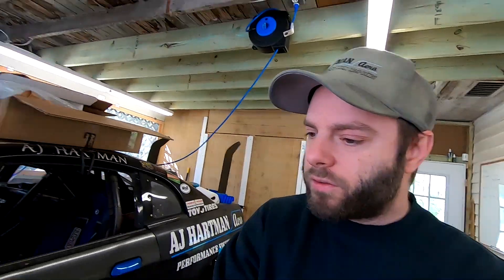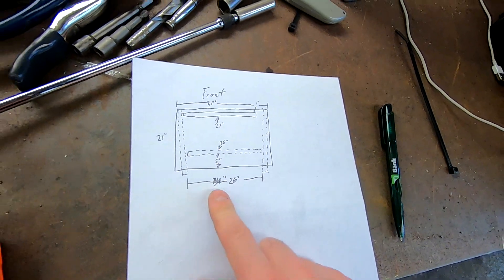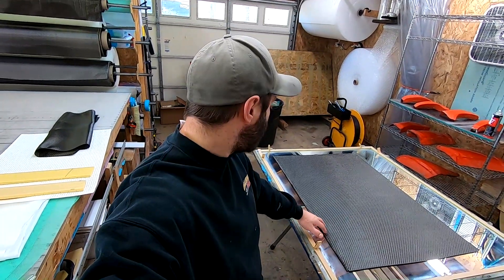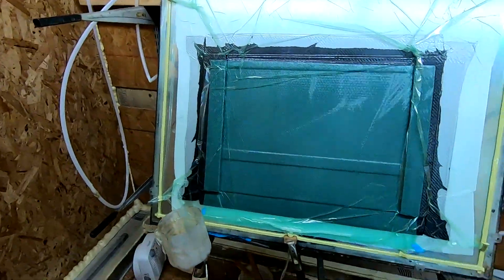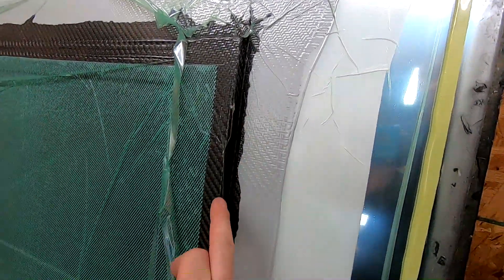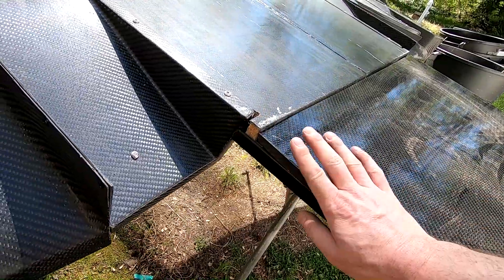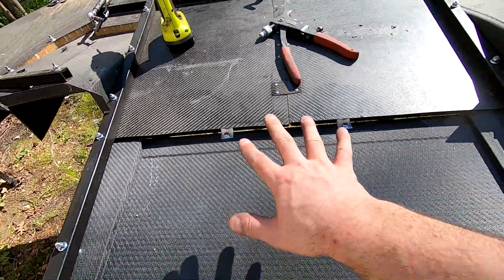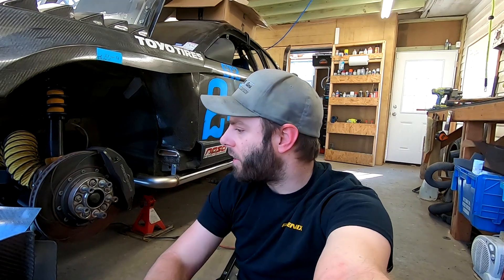Infusing a Carbon Fiber Panel to Extend Our Splitter